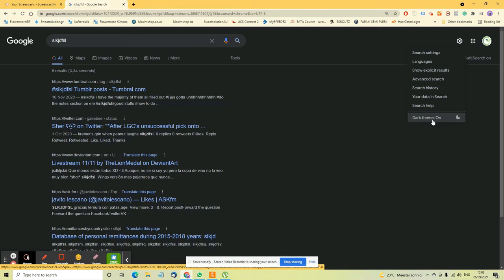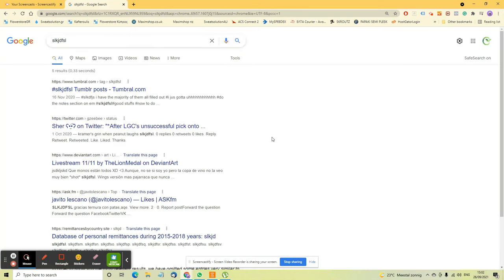How to turn google dark theme off. Back to white search results background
Google released finally its new dark theme. This video explains how to change between the dark theme and the white theme. How to turn dark theme off and switch dark theme to white theme.